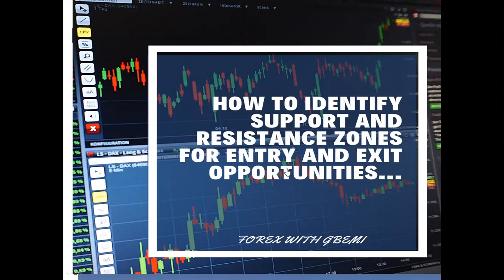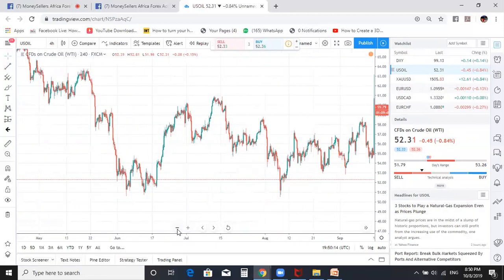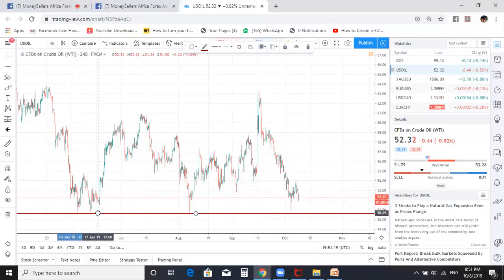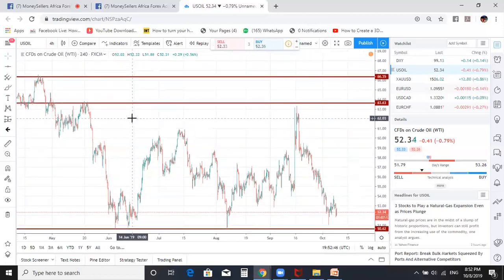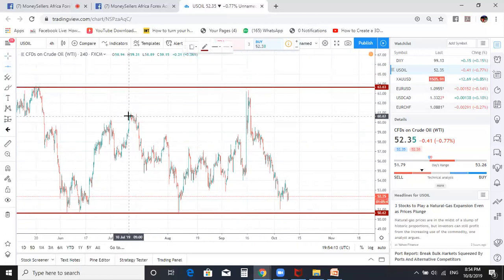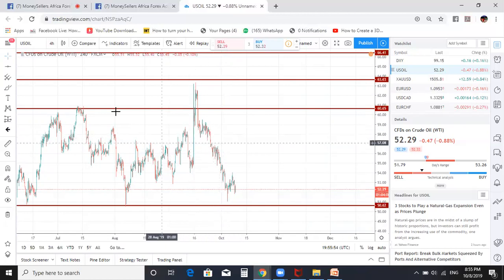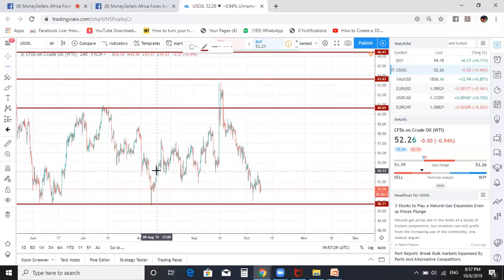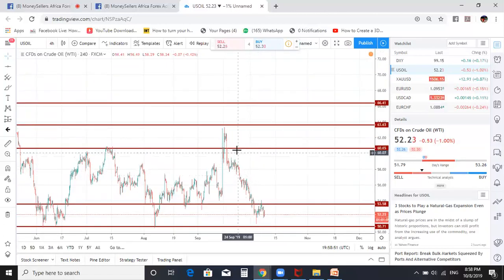HOW TO IDENTIFY AND TRADE RESISTANCE AND SUPPORT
Wondering how to identify resistance and support in forex?